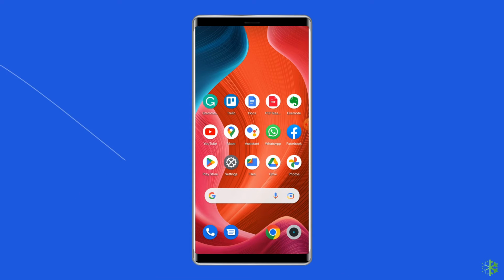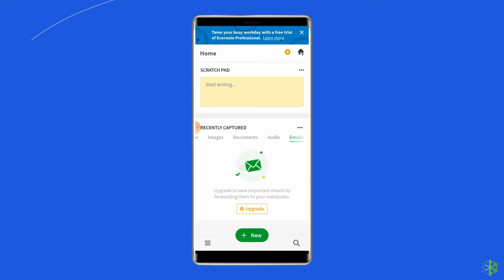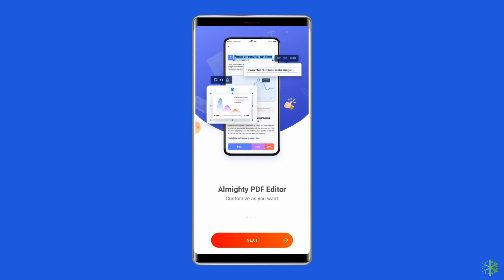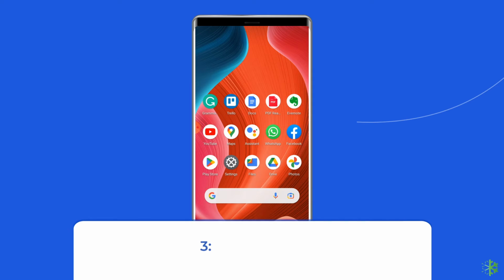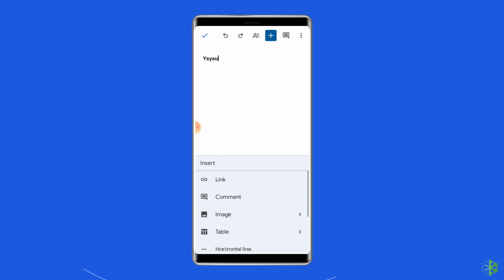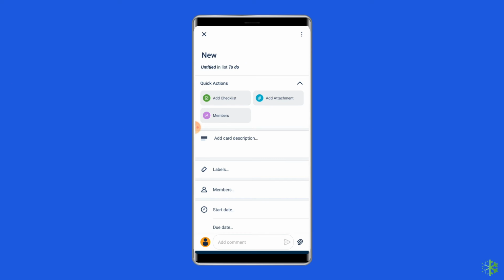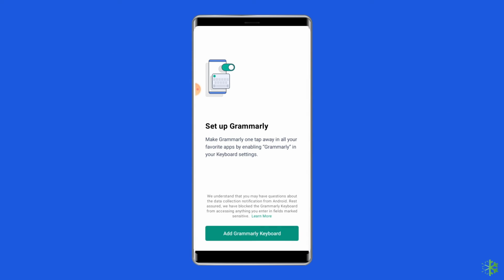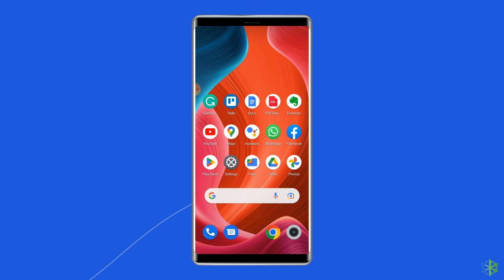5 Best Android Apps For Students 2022 | Working Tutorial | Android Data Recovery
If you want to know the 5 best Android apps for students, check out this video tutorial.

Key Moments in Video:

0:00 Intro
0:36 App 1: Evernote
1:11 App 2: PDF Reader Pro
1:48 App 3: Google Docs
2:17 App 4: Trello
2:49 App 5: Grammarly